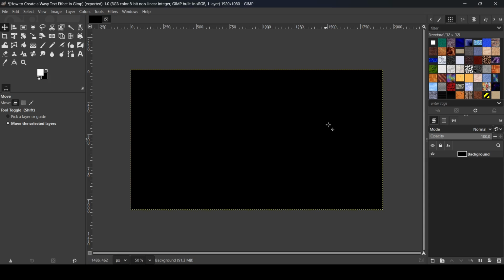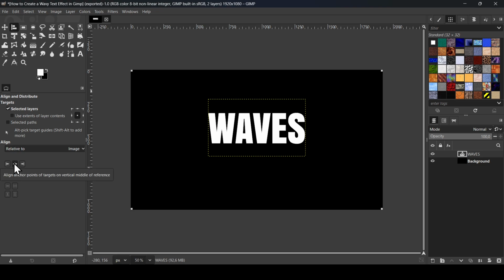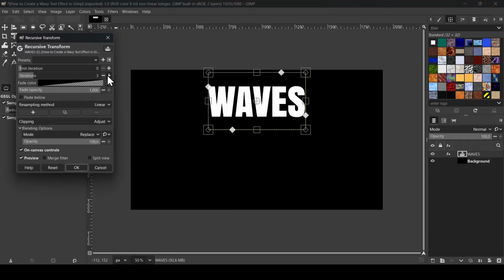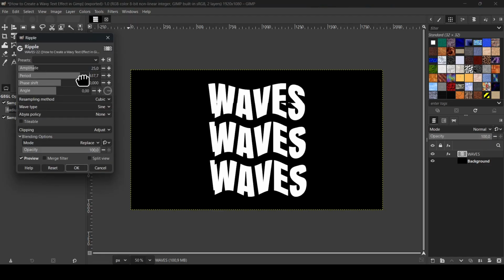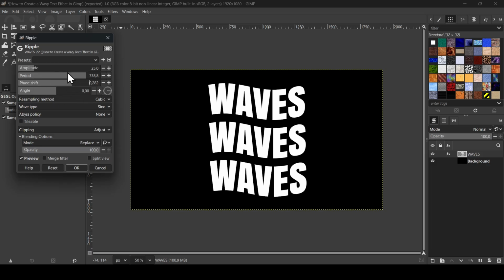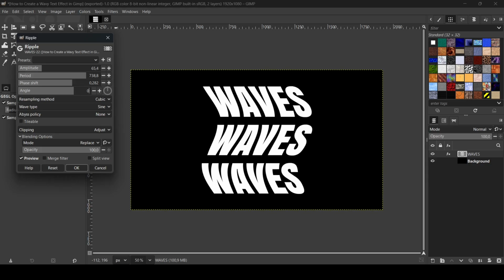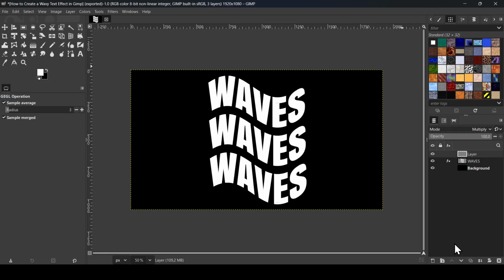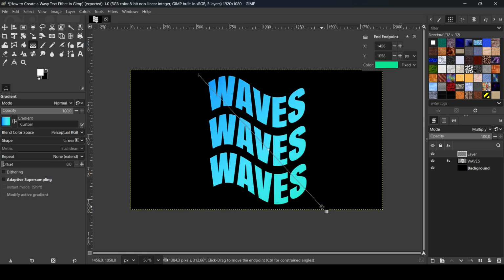How to Create a Wavy Text Effect in Gimp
Hi, today in this Gimp tutorial, we are going to learn to create a Wavy Text Effect in Gimp.